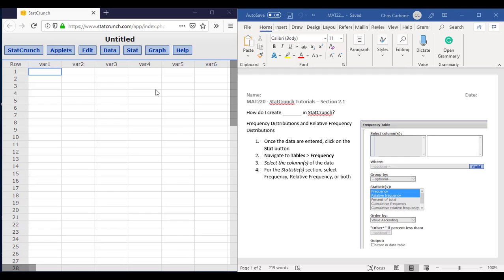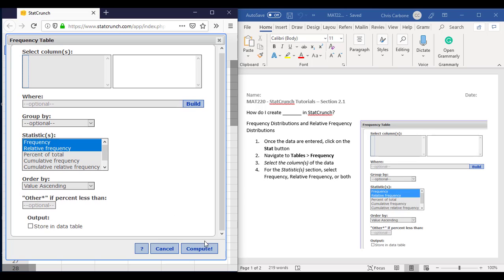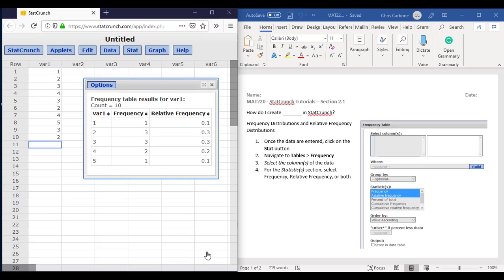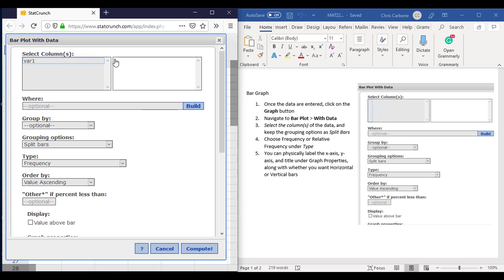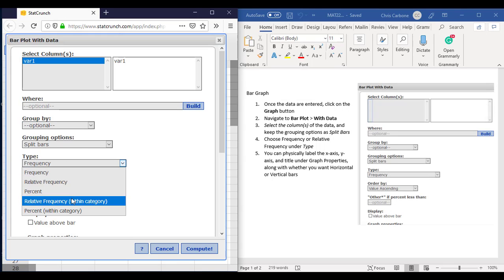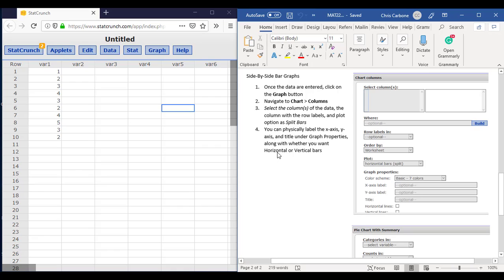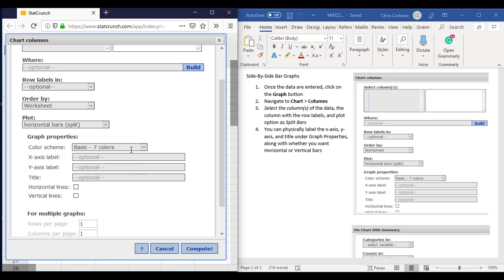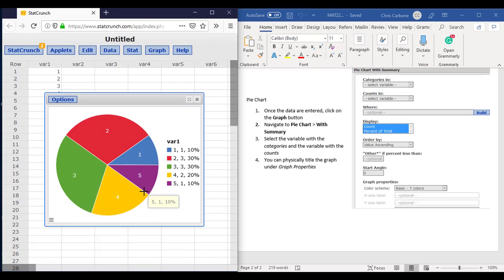Qualitative Data Displays in StatCrunch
Qualitative Displays in StatCrunch: frequency and relative frequency tables, bar graphs, side-by-side bar graphs, and pie charts